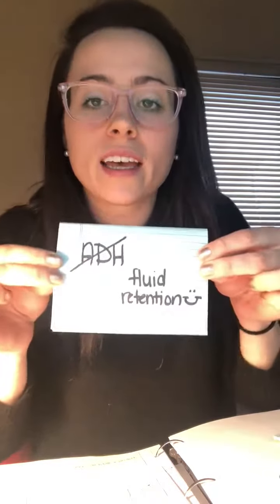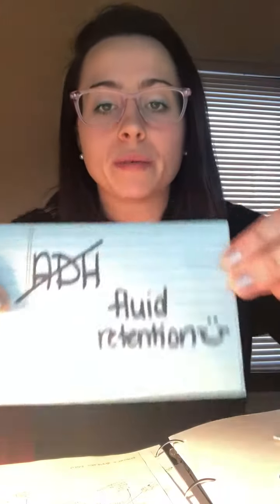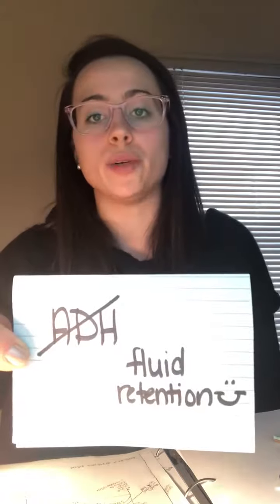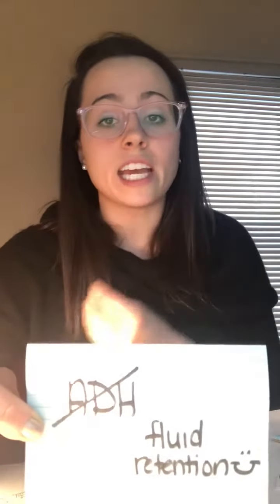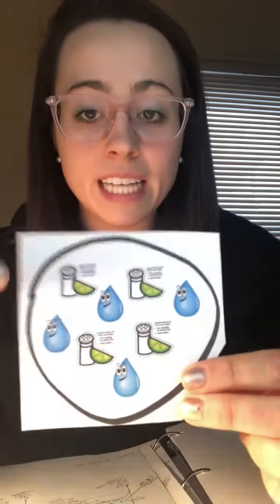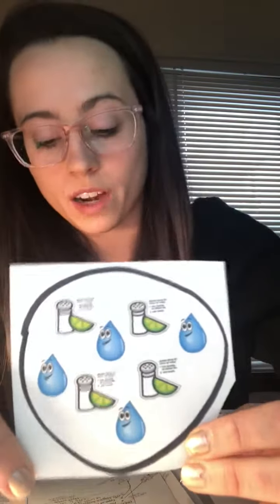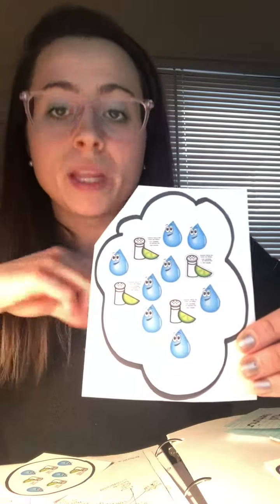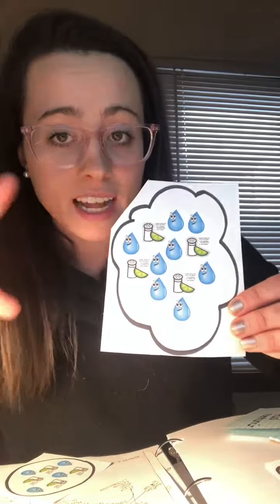SIADH vs. DI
Simple and Quick Explanation of Syndrome of Inappropriate Anti-diuretic Hormone (ADH) vs. Diabetes Insipidus for Nursing Students!